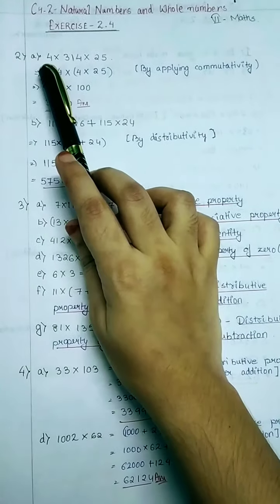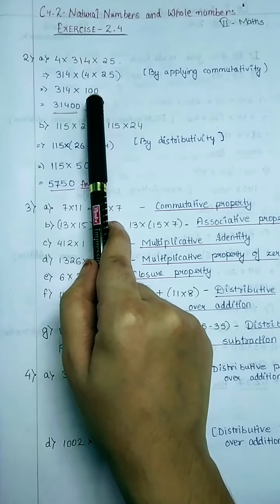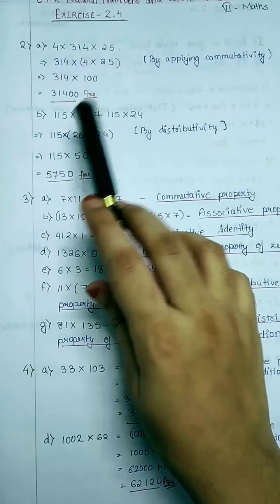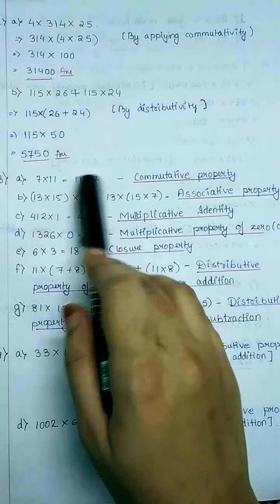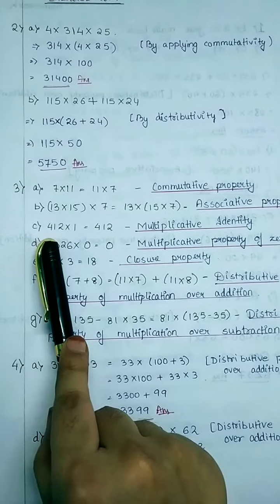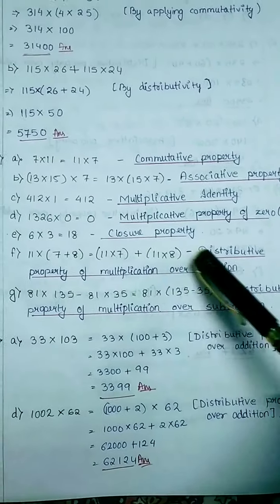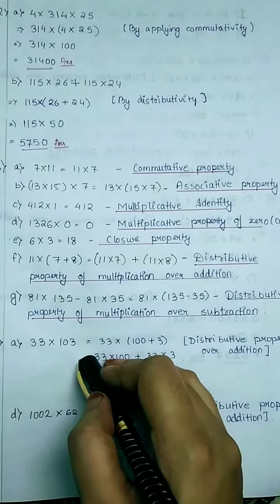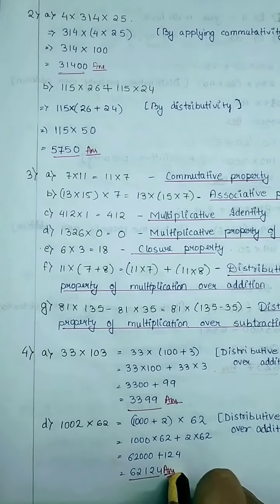ICSE class-6 ( PRACTICE MATHEMATICS) CH-2 Exercise -2.4